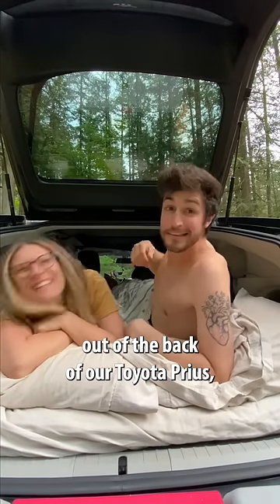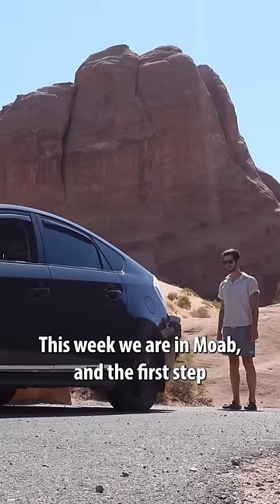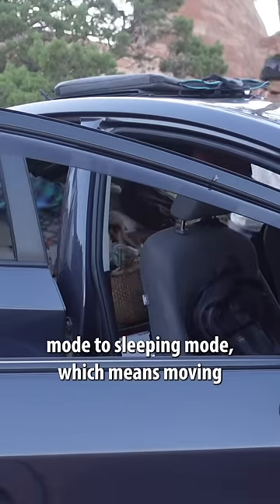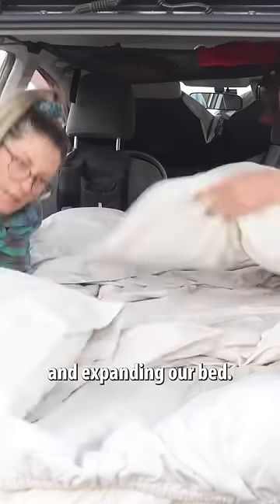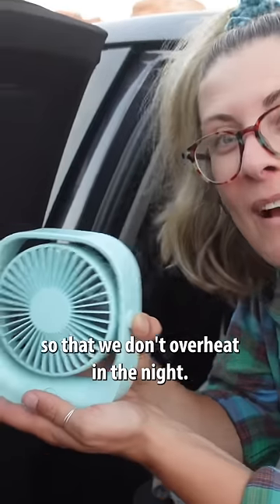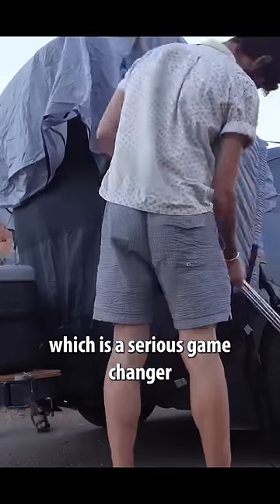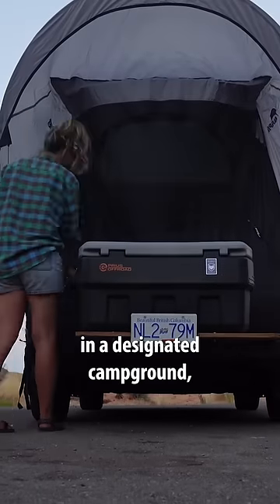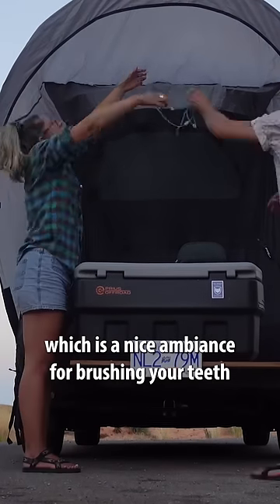Evening Routine Living in a Prius!